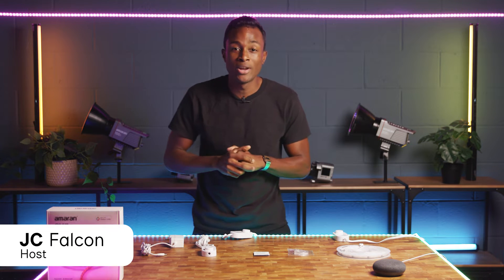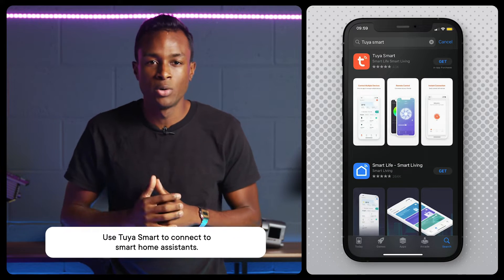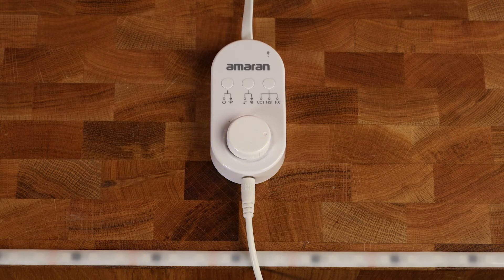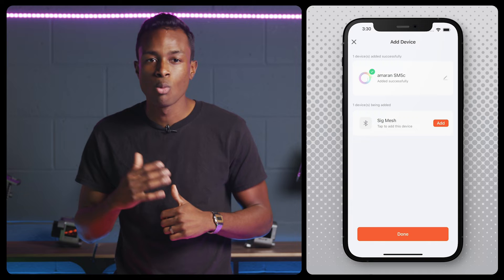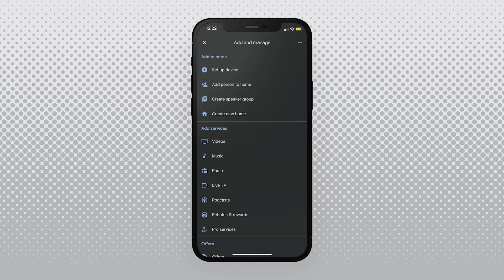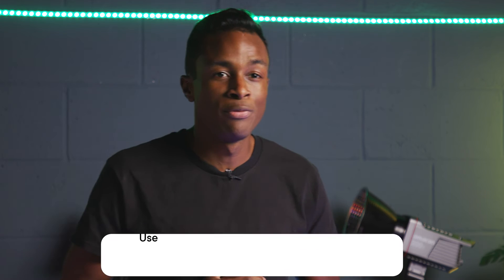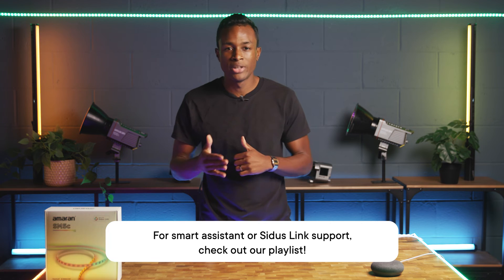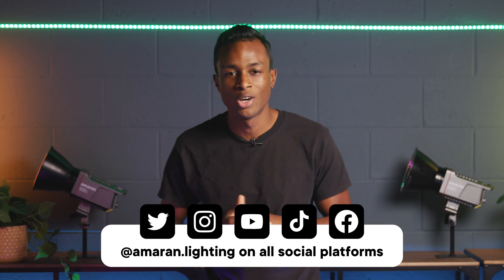amaran SM5c User Guide | How to Connect to Google Assistant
Are you wanting to unlock the new amaran SM5c’s compatibility with Google Assistant?

Welcome to the next entry in our series of tutorials for the newest addition to amaran’s growing ecosystem of LED lighting for next-level content creation, the SM5c.

For this episode, Gaffer/Host JC Falcon deconstructs the process behind connecting your strip light to an established Google Home device in your home studio. Now, you can control your RGB fixture with simple voice commands that offer an easy workflow for creators in need of a fast turnaround.

0:00 Intro
0:14 Downloading Tuya Smart App
0:24 Configuring External Controller
0:30 Connecting SM5c to Google Assistant
0:49 Connecting Tuya Smart to Google Assistant
0:54 Connecting Tuya Smart to Google Home app
1:08 Controlling the SM5c with Google Home
1:12 Voice Commands
1:19 Outro